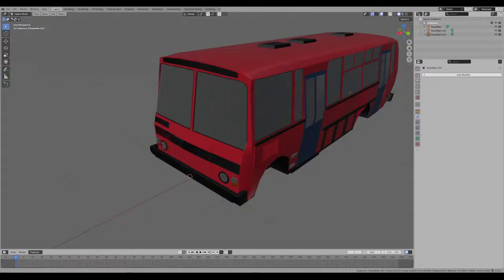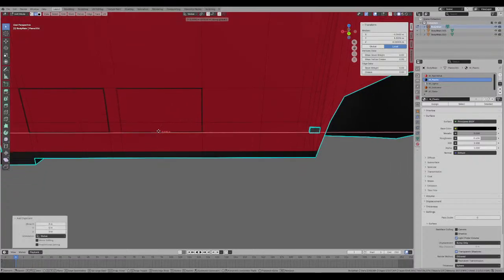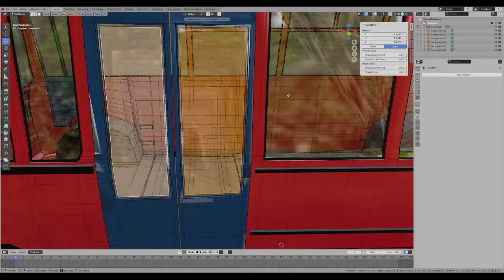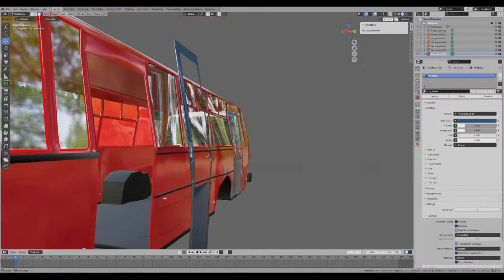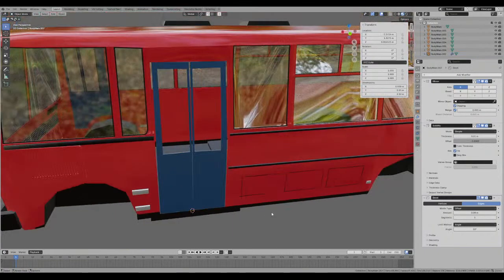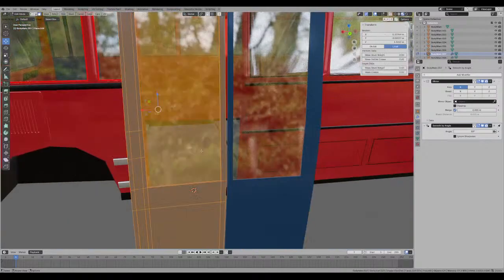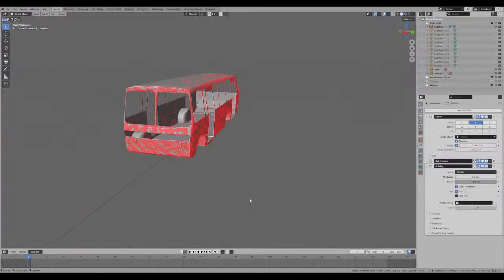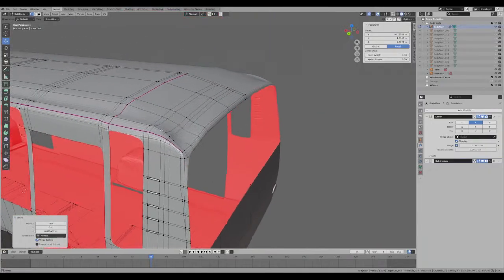Blender - Working on a project - Come hang!